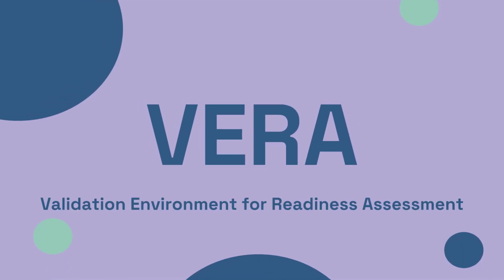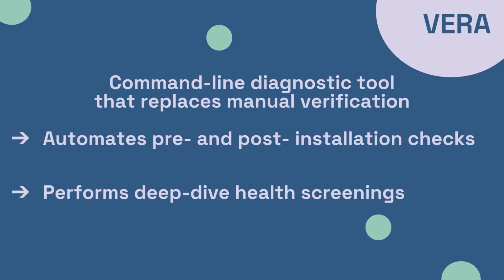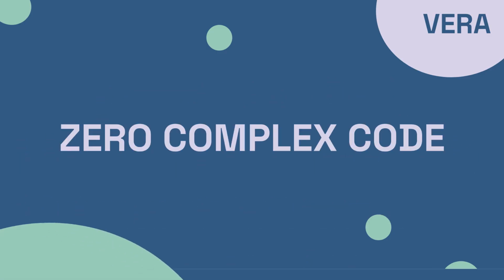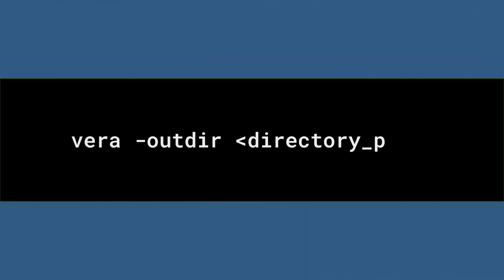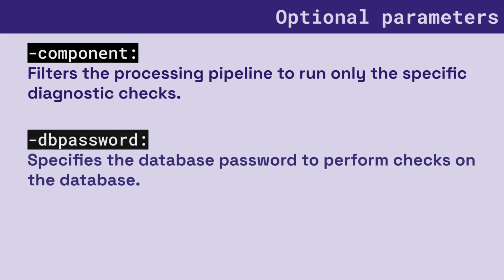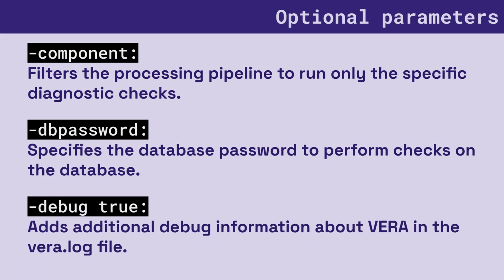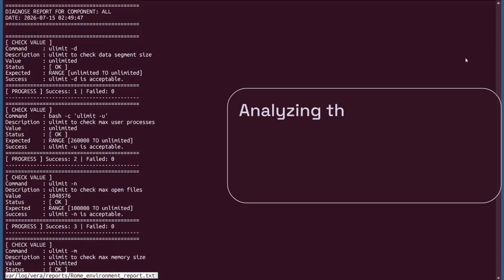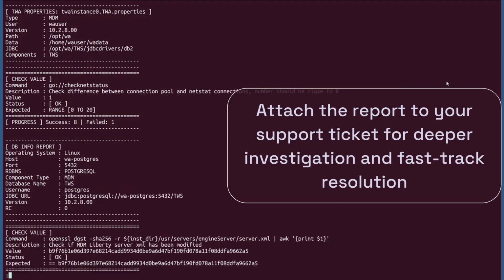Introducing VERA: Validation Environment for Readiness Assessment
With VERA, you can now automatically verify pre- and post-installation configurations and perform deep-dive health screenings without manual verification overhead or extra testing script!
No more complex code!